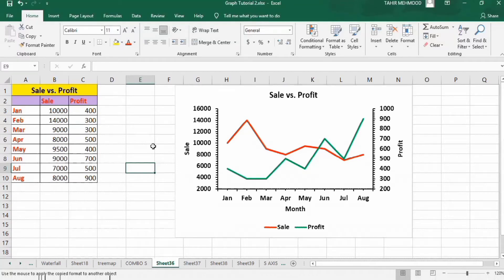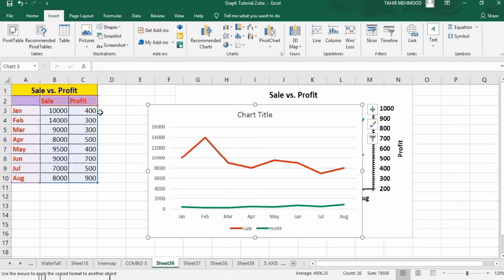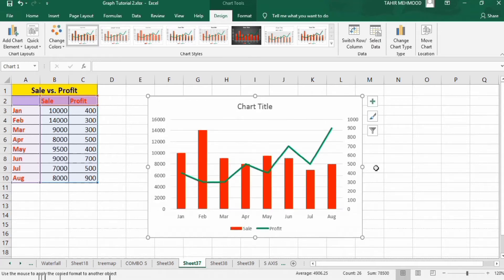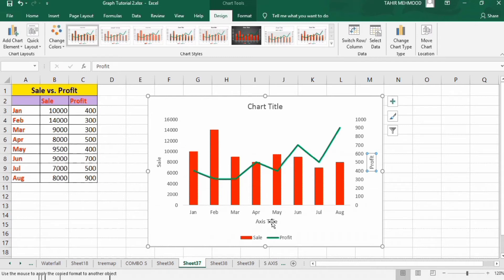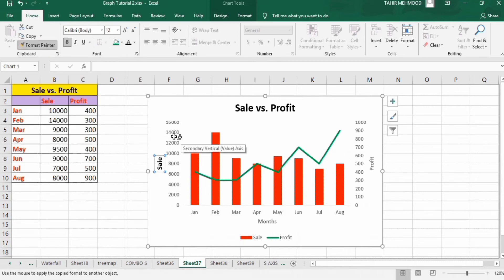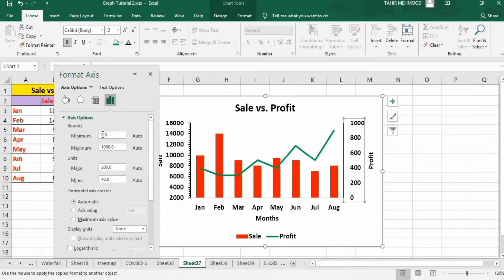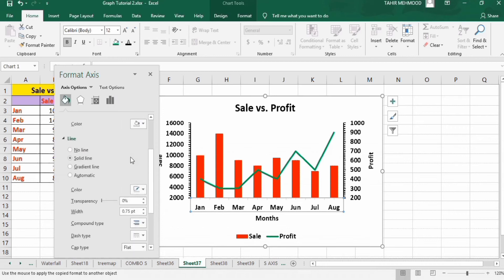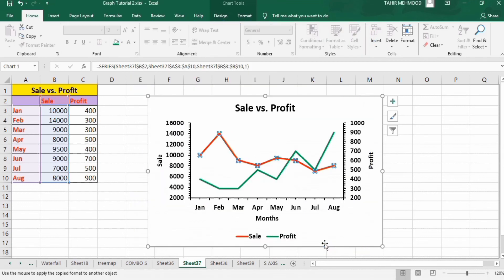How to create a secondary axis in Excel charts (Line Graph)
In this video, you will learn how to create a secondary axis in line graphs in excel.
Other youtube queries:
Add Secondary Axis in Excel Charts,
How to create a secondary axis in Excel charts,
Excel Combo Chart: How to Add a Secondary Axis,
How To Add A Second Y Axis To Graphs In Excel,
Secondary Axis Excel - Adding a Secondary Axis to a Chart,
Graphs in Excel - secondary vertical axis,
Quick tutorial: How to make an Excel chart with two y-axes,
Charts in Excel - Dual Axis Chart,
How to Add Secondary Axis to MS excel chart,